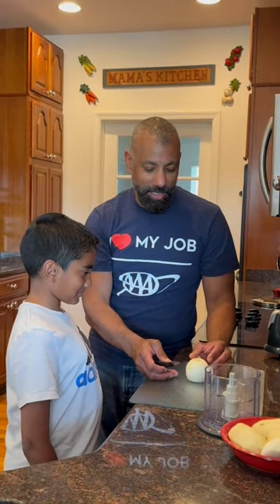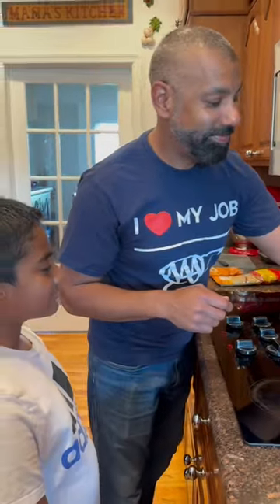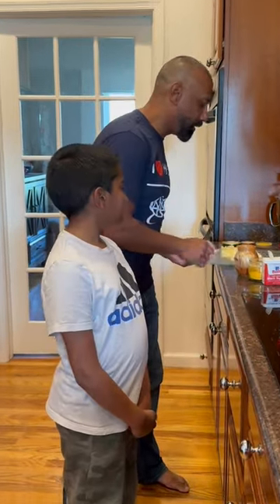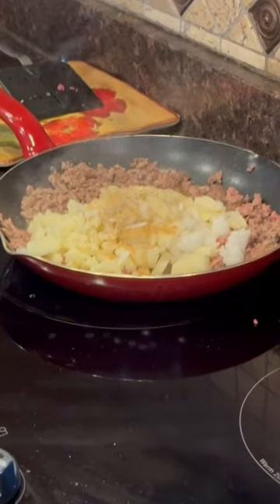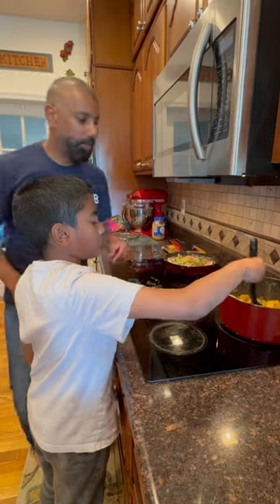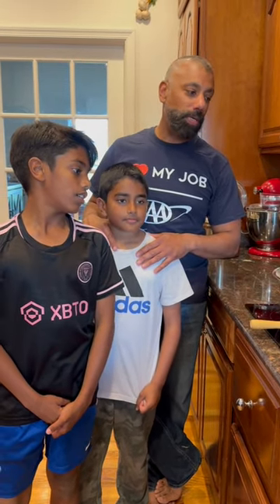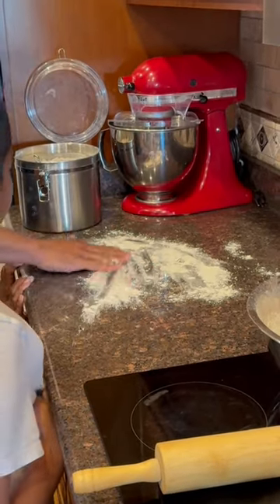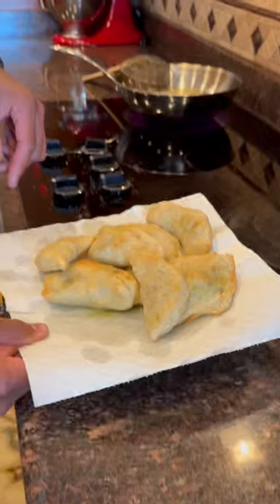Celebrating Asian American and Native Hawaiian/Pacific Islander Month with Chicken Curry & Samosas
Spicing up family time in the kitchen! Watch as ACA Associate Milan Patnaik and his sons whip up some delicious chicken curry and crispy samosas. Cooking is their bonding time, and they're sharing a couple of their favorite recipes with you!